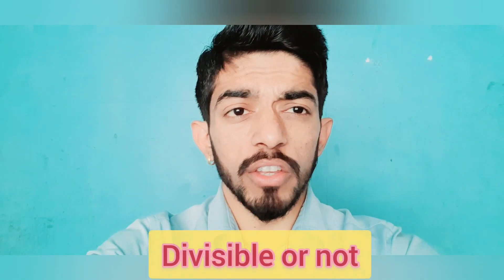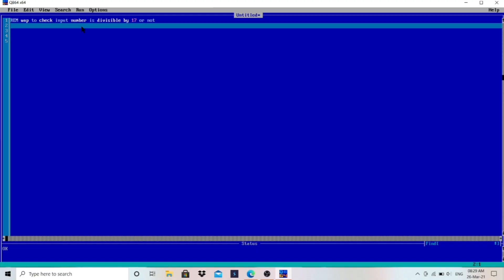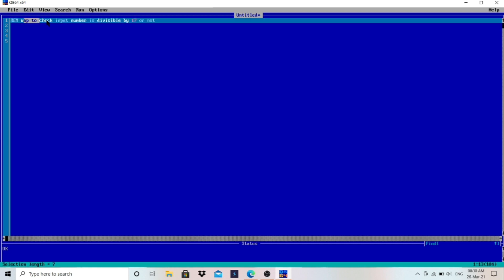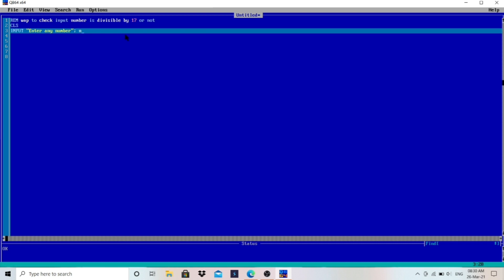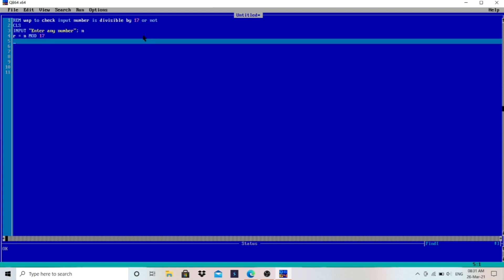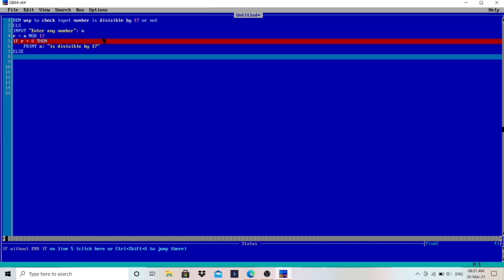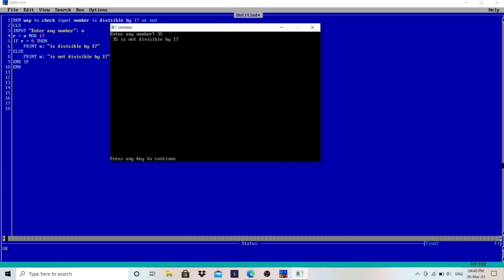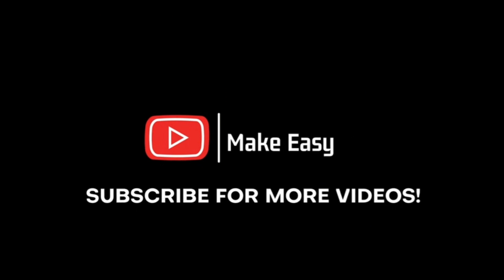QBasic program to check divisible or not | Divisible by 17 or not || Make Easy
QBasic program to check divisible or not | Divisible by 17 or not with dry run or tracing using MOD

divisible or not qbasic,
divisible by 2 or not qbasic,
qbasic mod,
use of mod in qbasic,
check divisiblity in qbasic,
divisible or not in qbasic,
if stetement in qbasic,
make easy divisible qbasic,

Channel Description :
Make Easy